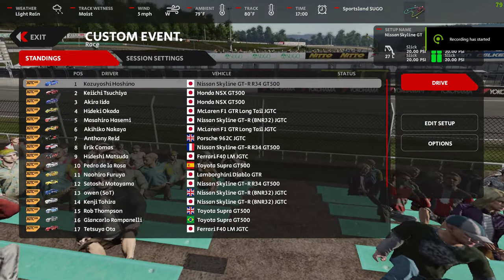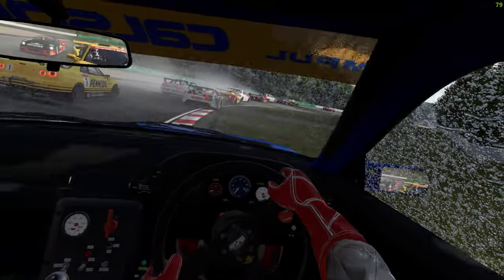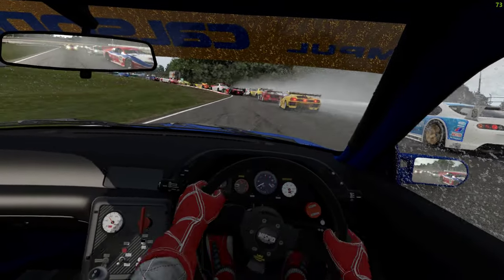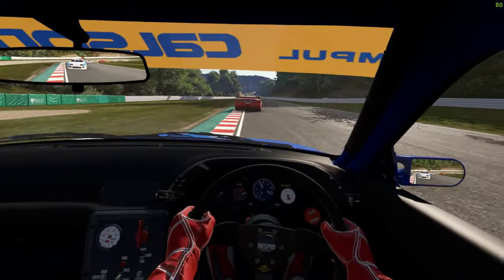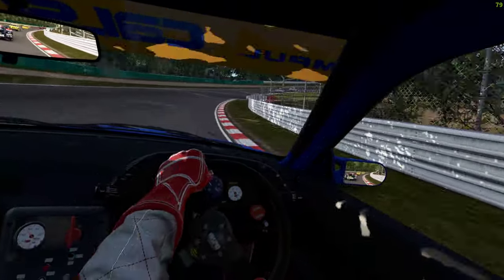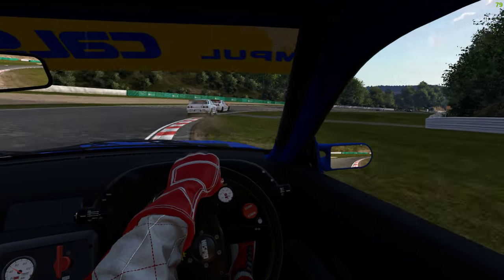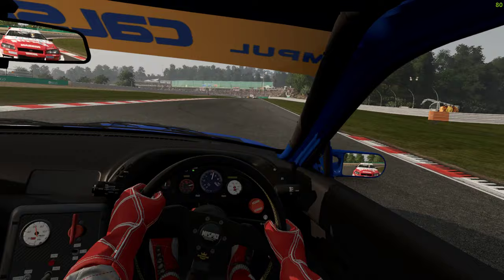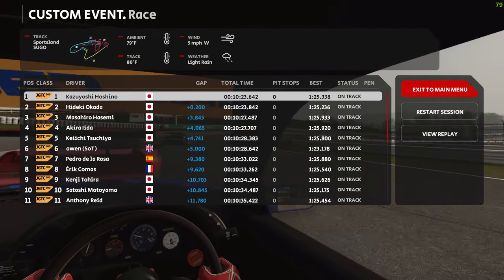Automobilista 2 Godzilla Has Arrived!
Checking out the mighty R32 JGTC, So good it won the championship 4 years in a row!

Heads up, Fred just updated the pack again (statistics, fuel consumption ,BoP)

Links
JGTC (read instructions!)